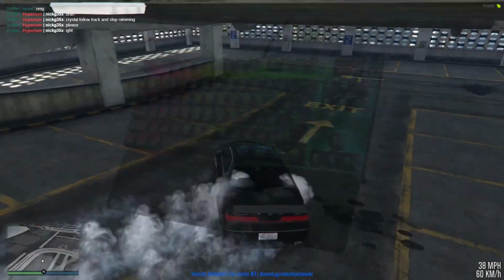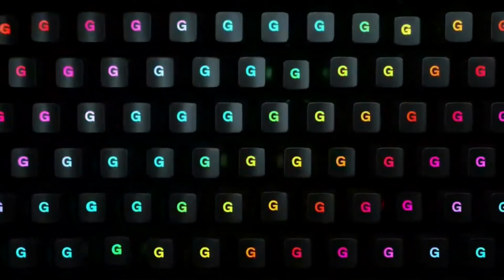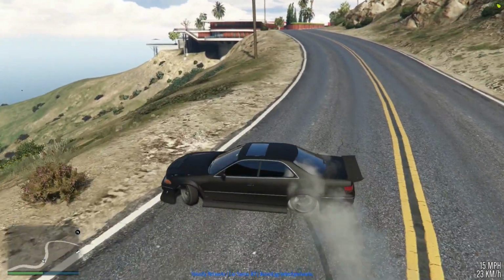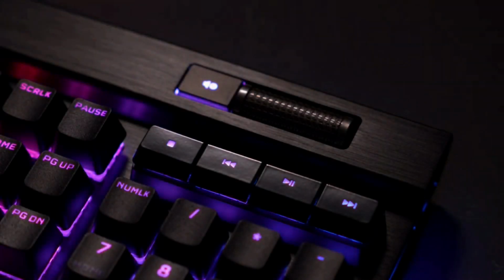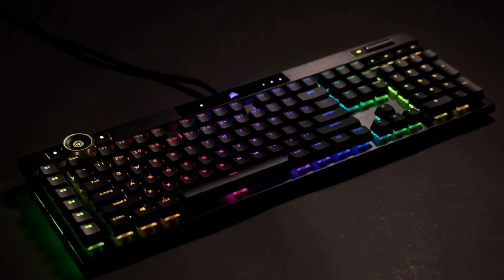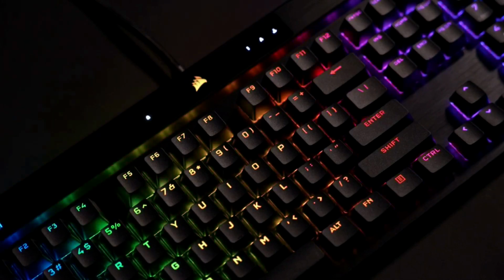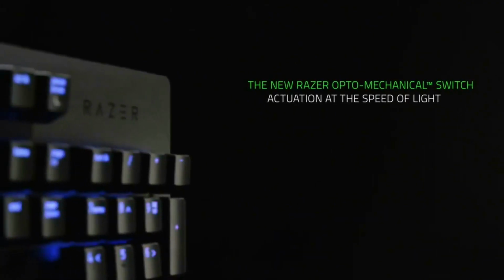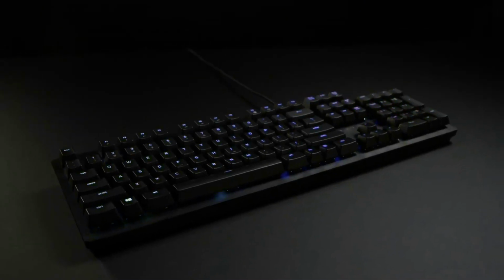TOP 5 BEST KEYBOARDS IN 2021 - Link To Them In Description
LINK TO THE KEYBOARDS HERE !!! (AMAZON)
Steelseries Apex Pro

Corsair K100 RBG (The K100 is unavailable, so this link leads to the K95

ASUS ROG STRIX (unfortunately i couldn't find this specific STRIX model, so the one in the link is slightly different)

Razer Huntsman

Razer BlackWidow V3 Pro Wireless